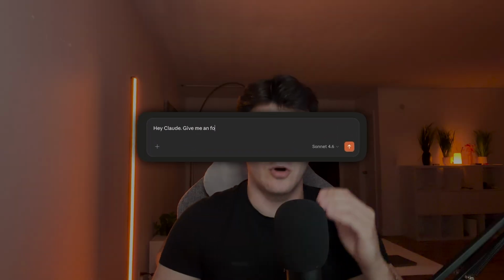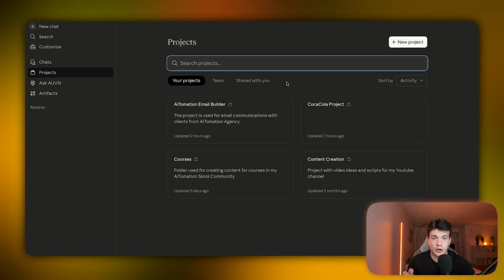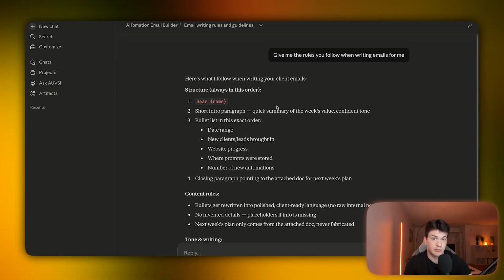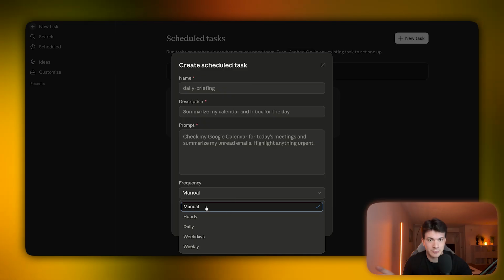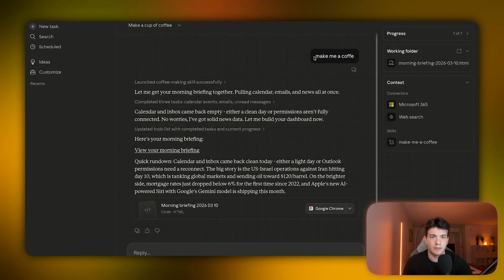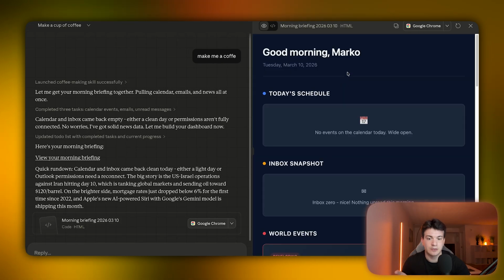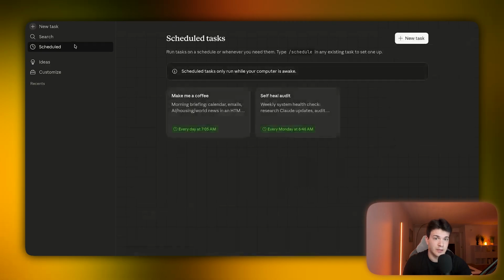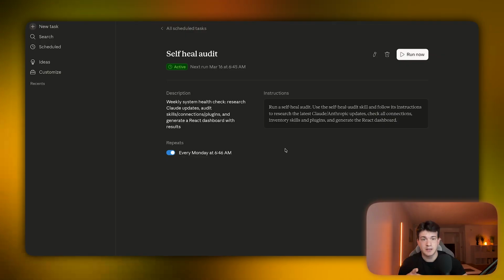3 AI Automation Mistakes Costing You Hours Of Work...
You're using Claude wrong. In this video, I cover 3 common mistakes people make when building automations with Claude, and how to fix each one using built-in features like Projects, Memory, Scheduled Tasks, and MCP Connectors.

Whether you're new to Claude AI or already using Claude Cowork and Claude Skills, these fixes will save you hours and make your AI automations actually work.

🔗 Timestamps:
0:00 Intro
0:44 Mistake #1: The Everything Prompt
3:45 Mistake #2: You're Not Actually Automating
7:35 Mistake #3: The Set-and-Forget Trap
9:52 The Framework That Works